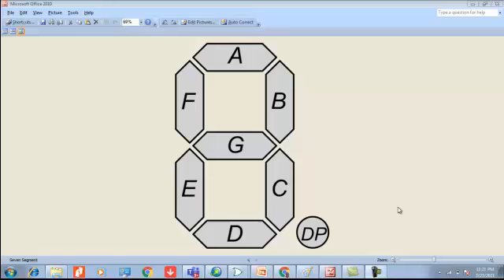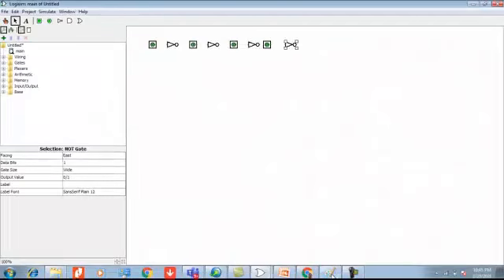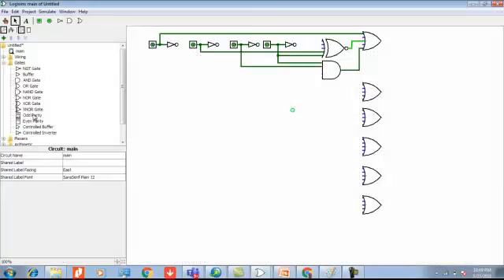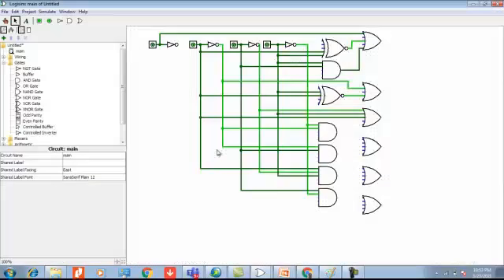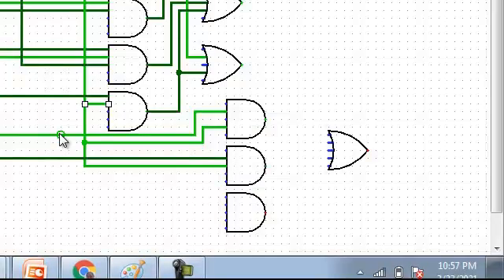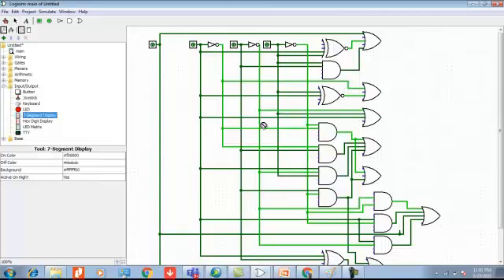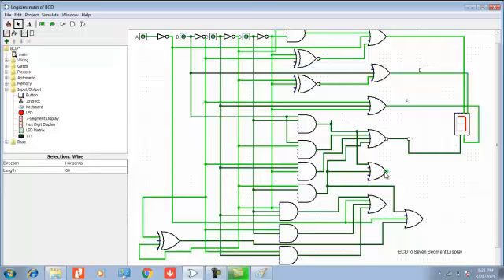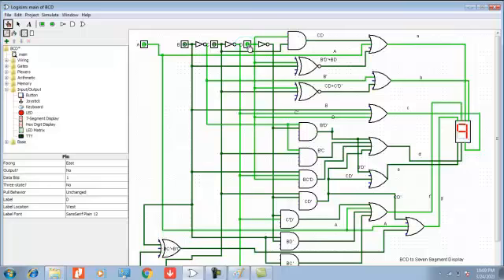BCD to Seven Segment Display using Logisim Software - Edited Version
Implementation of BCD to seven display using Logic gates.
How to install logisim software.